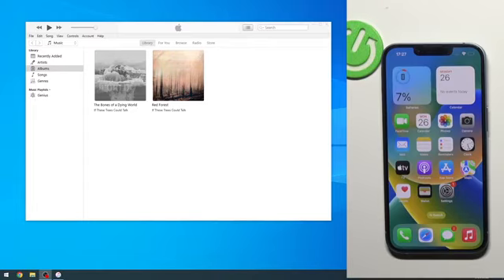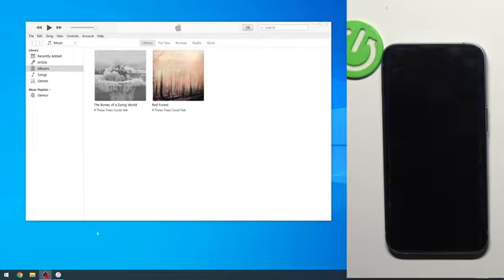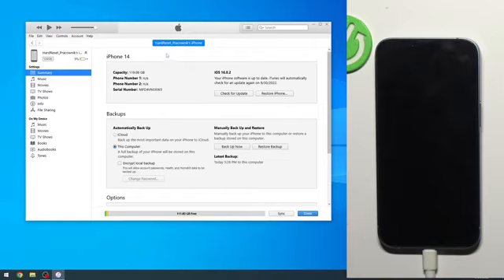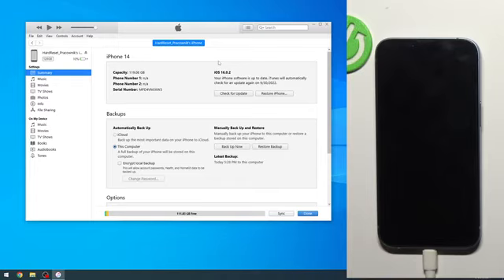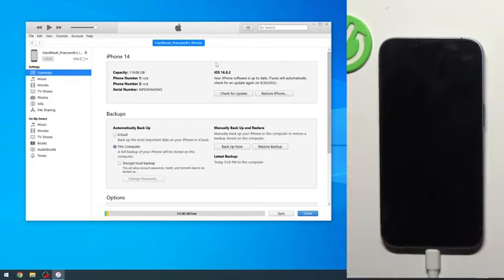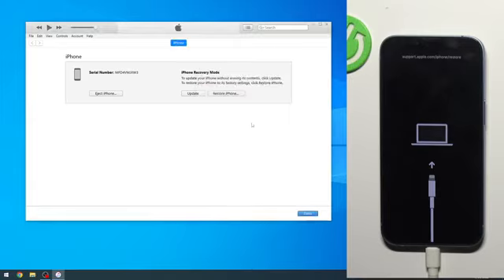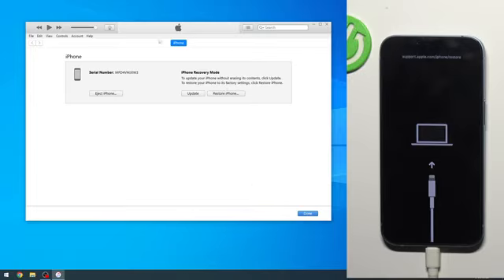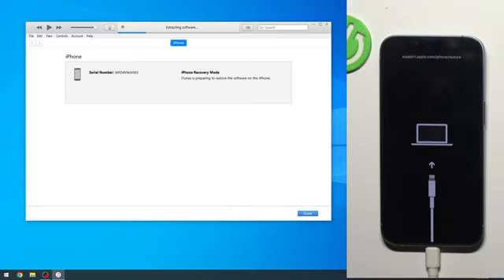Hard Reset iPhone 14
Remove the password iPhone 14